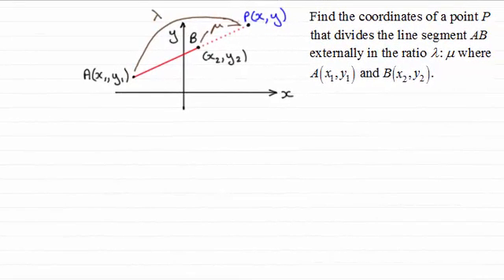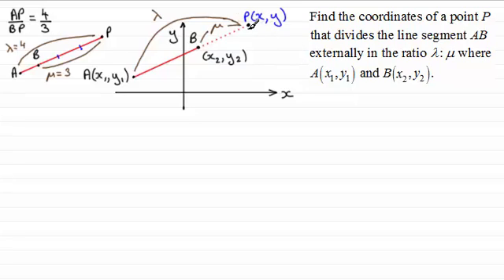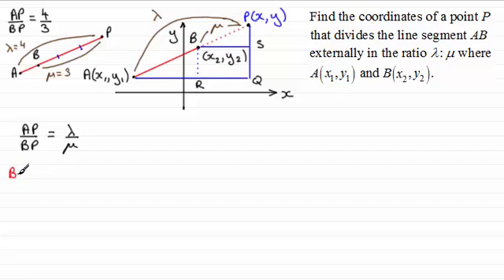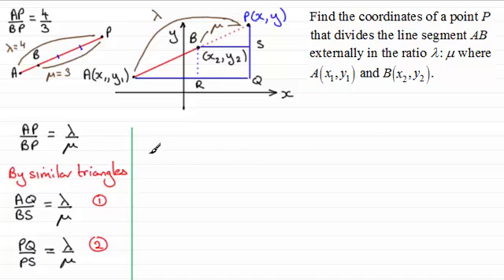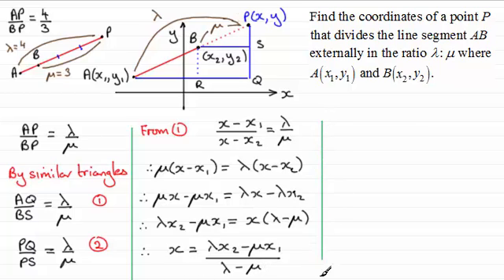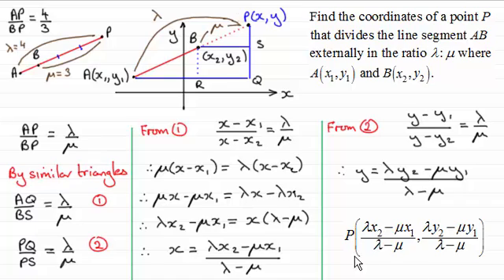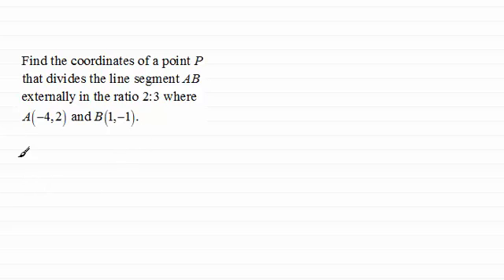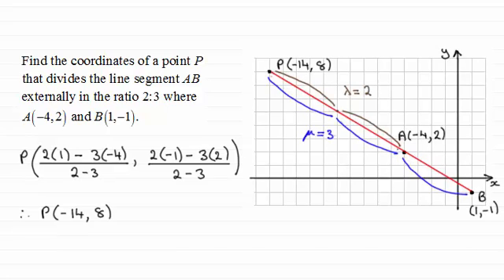Coordinate geometry - Dividing a line externally in a given ratio : ExamSolutions Maths Revision